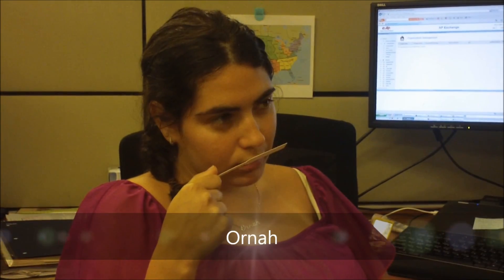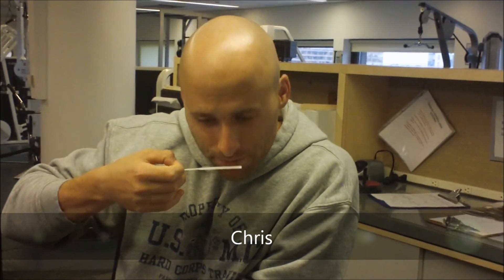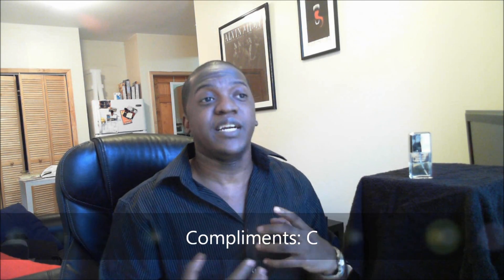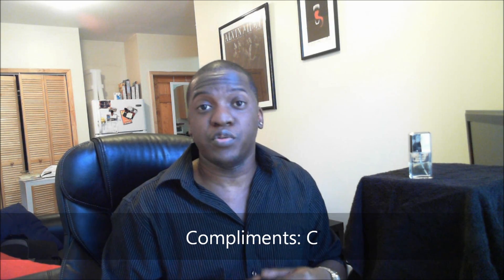Platinum Egoiste by Chanel | Fragrance Review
Smell 01:27 | Other Peoples Opinions 04:46 | Ratings 06:59

Seductive, modern, classy at the same time.  Fresh, clean and almost soapy.  This base is a bit woodsy yet more on the light wood side and not dark.  Mid brings out florals but it remains masculine.  Complex scent that is a bit musty.

All year fragrance
Any Age group
8-10 hours